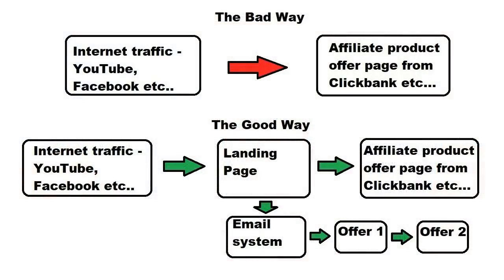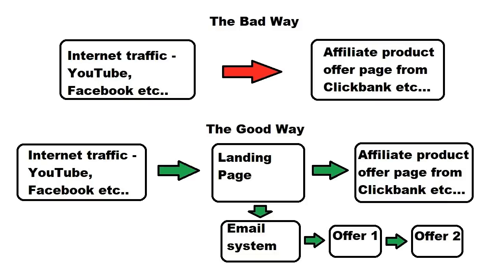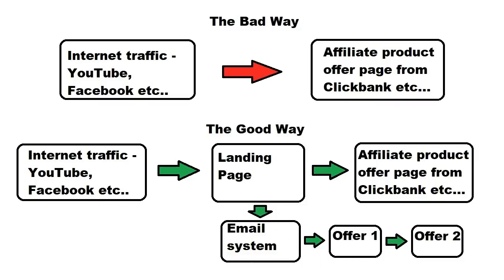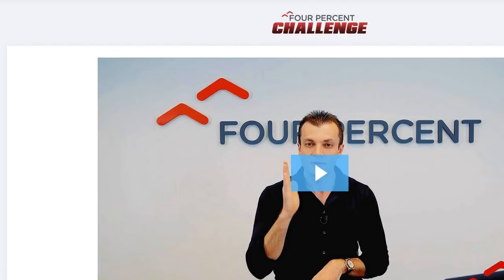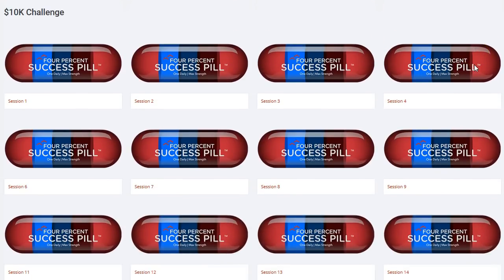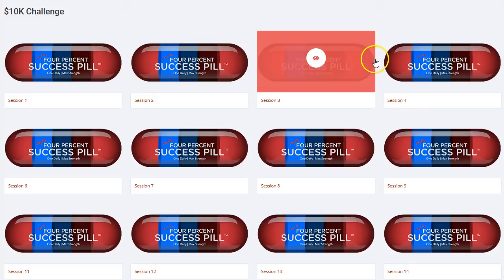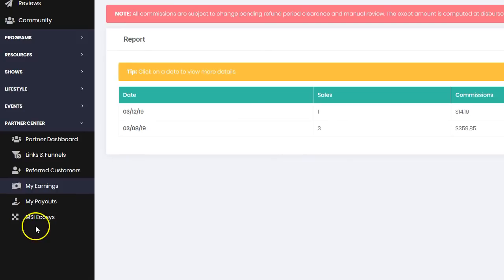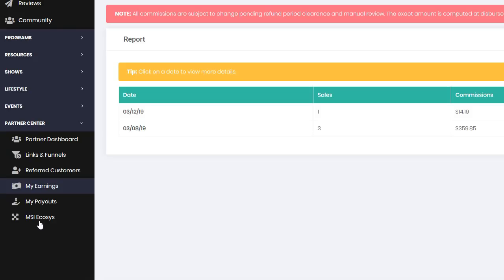How I Made $359 In One Day | How To Make Money Fast Online 💸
★★ Great Online Business Automation Tools ★★

Hey!
Today I will show you how to make money fast online with the platform I am using at the moment. Their amazing training allowed me to make $359 dollars in one day. This video shows you inside the members area and the strategy I used.

So, if you would like to get paid fast online and also take a look at the best affiliate marketing training out there, then this video is for you - just copy my make money method and get started ;)

/ Jay the Digital Income Advisor

Earnings disclaimer: There are no guarantees that you will make a certain amount of money online from the methods in this video, it is only for educational, informational and entertainment purposes.